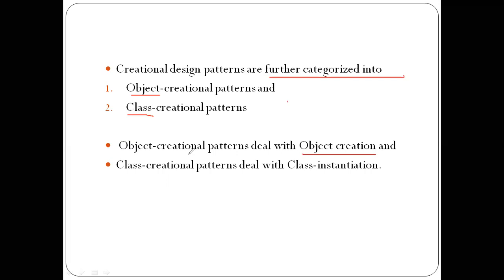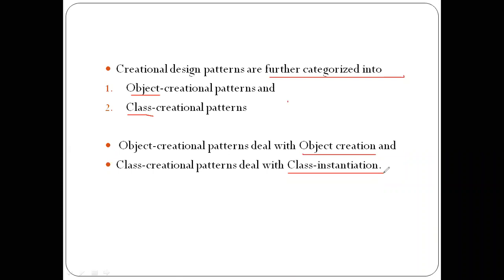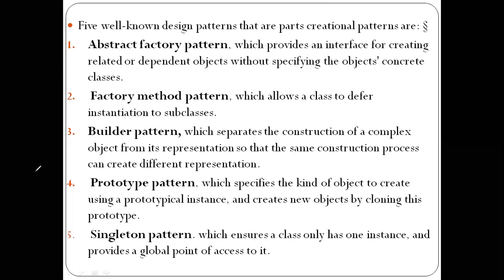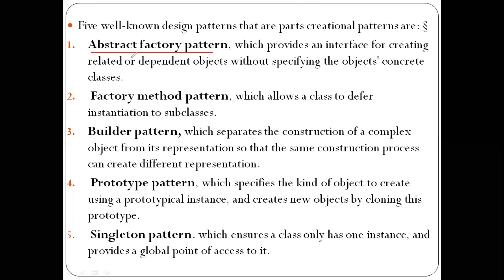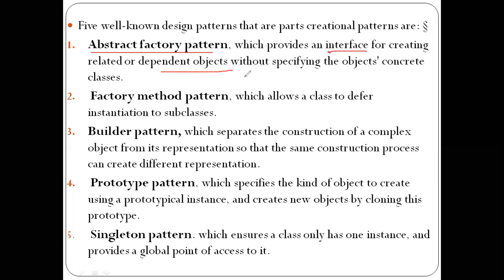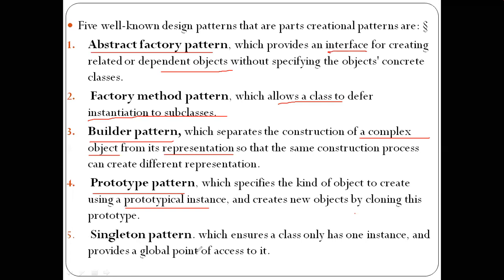JNTUK-IVCSE-SADP-UNIT3-LECT28-TIntroduction of Creational Patterns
IV CSE I SEM JNTUK -Unit 3